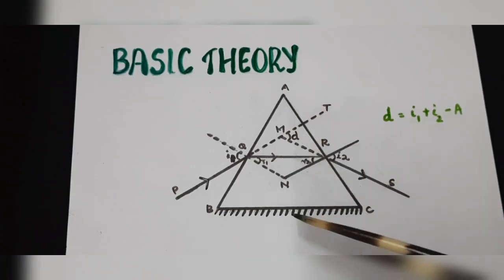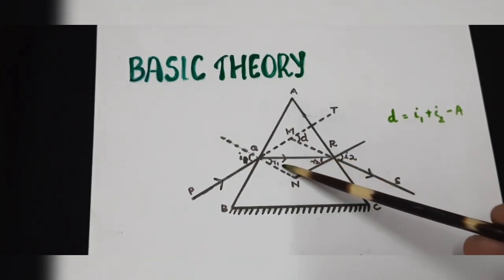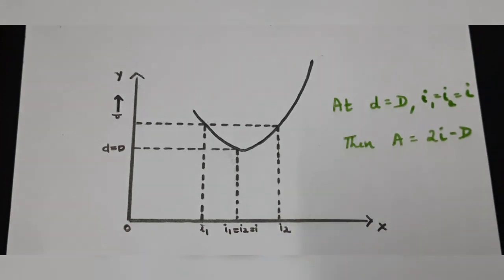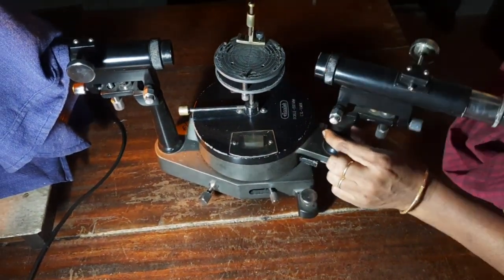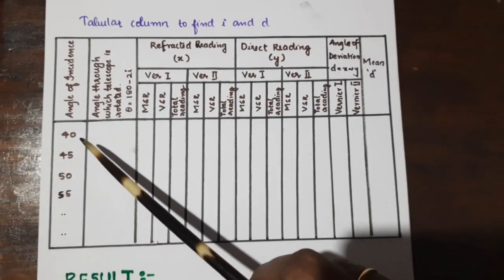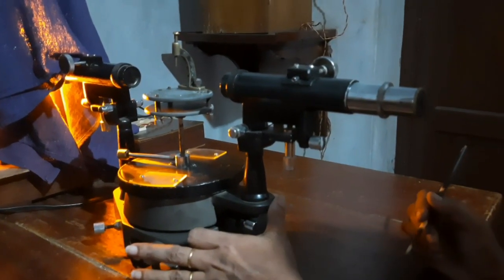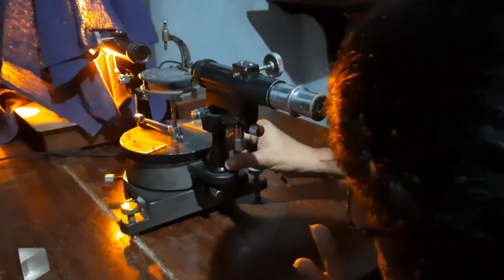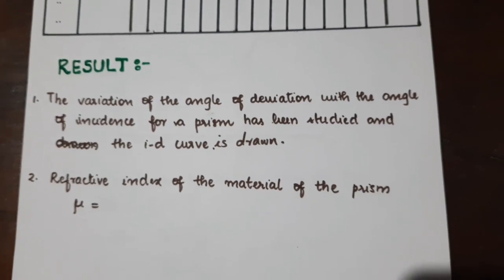Spectrometer i-d curve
Spectrometer i-d curve: Refractive index of material of prism: BSc Physics experiments: Lakshmi M, Mercy College, Palakkad